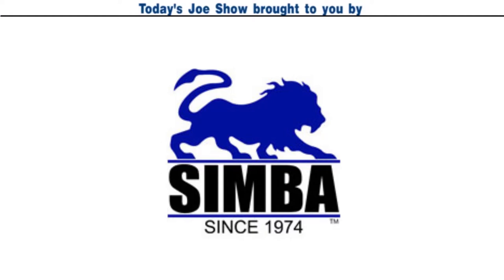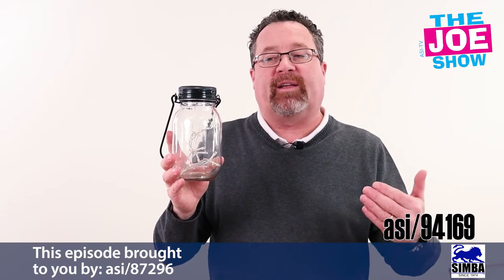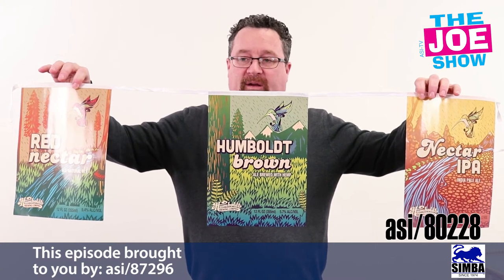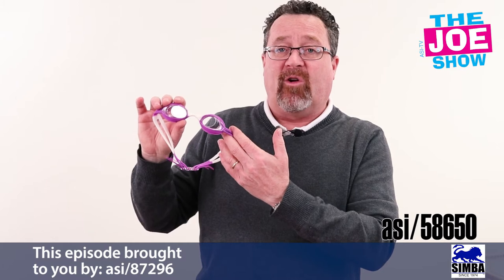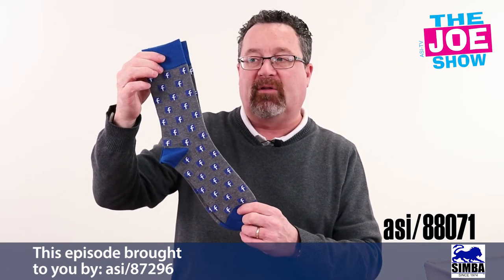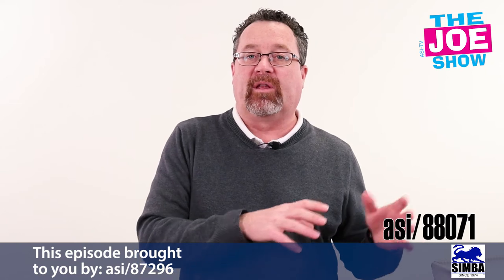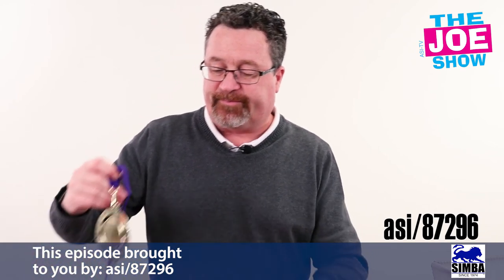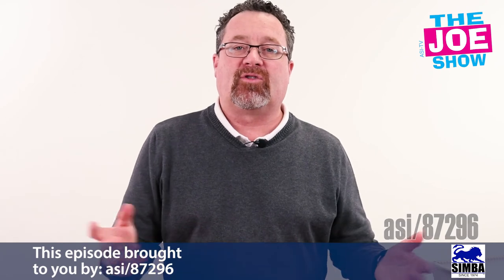Products With Sock-It-To-Me Promo Power The Joe Show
In the latest episode of The Joe Show, Product Editor Joe Haley delivers sales-stoking insights about great products that will appeal to a variety of clients. Youth goggles, a star medallion, fun socks and a mason jar with LED solar lights are among the featured items.